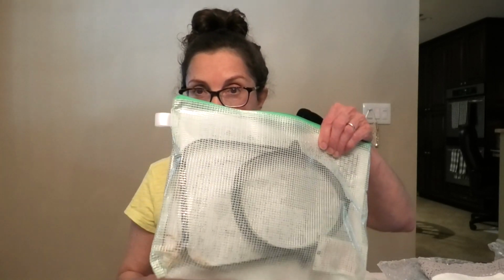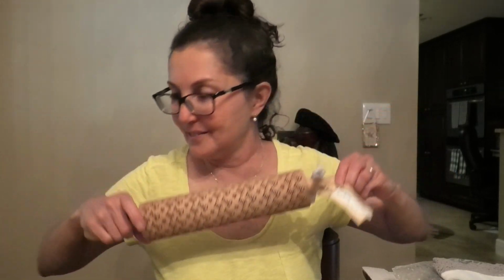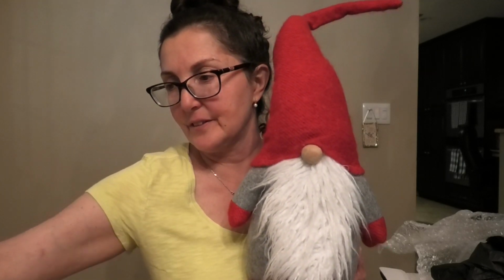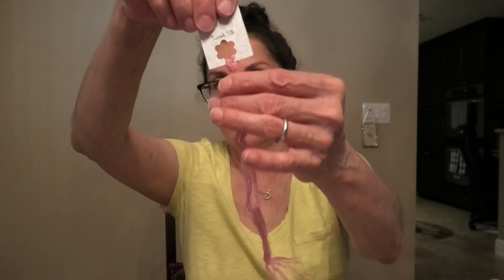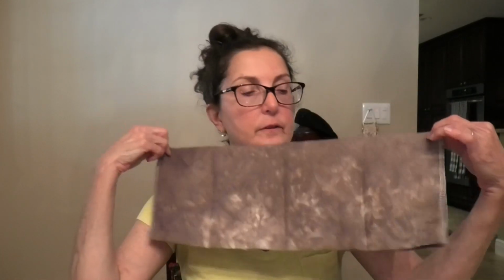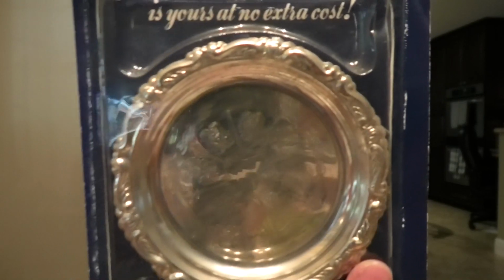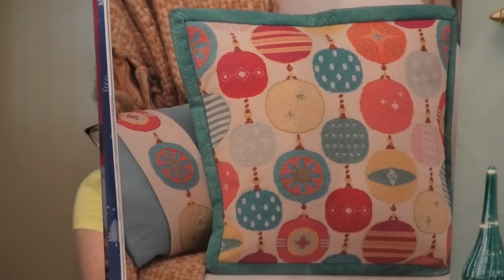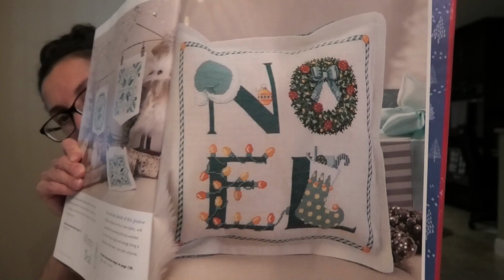Flosstube#18 - New Linens, Vintage Finds and Handicrafts.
I also have a special tour of the hot off the presses, 2019 " A Cross Stitch Christmas" book! Please comment and let me know what you think.